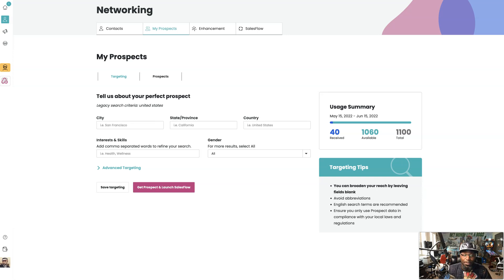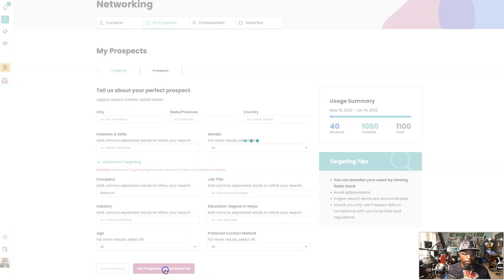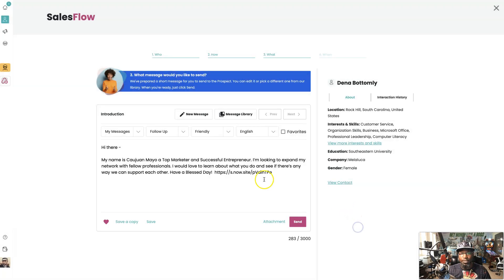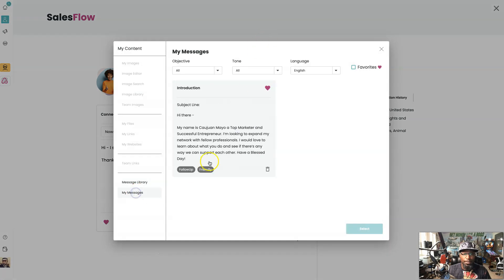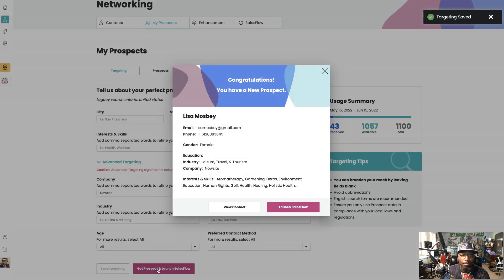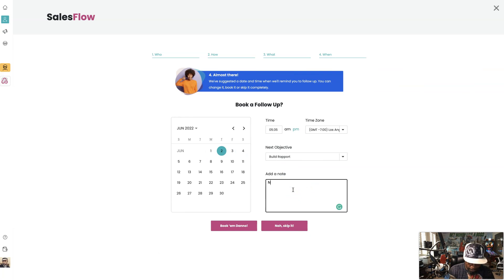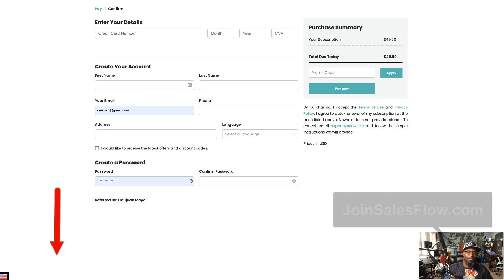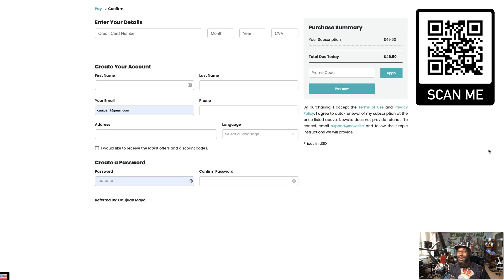How To Use SalesFlow To Target Prospects From Other Companies - Nowsite SalesFlow Review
SalesFlow is a marketing automation tool that integrates with any CRM system. It's designed to find potential customers among companies you're already working with and reach out to them. You can also use SalesFlow to provide prospects with a personalized experience by customizing the email, content and offers they see based on their interests.

Nowsite is a marketing platform that provides SalesFlow, which helps you identify prospects from other companies. Nowsite is known for its ability to help marketers generate leads, create sales opportunities and convert customers.

SalesFlow is an advanced software platform that helps sales professionals reach prospects who work at companies they don't already have a relationship with. Prospects are identified based on their company, title and other criteria, which can be narrowed down by location and industry.